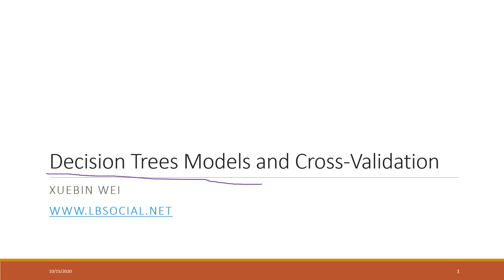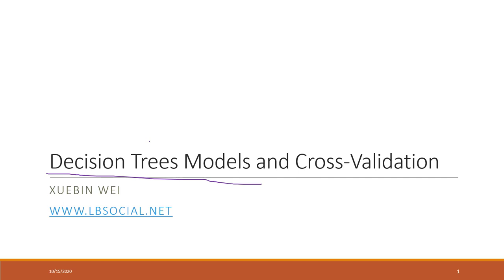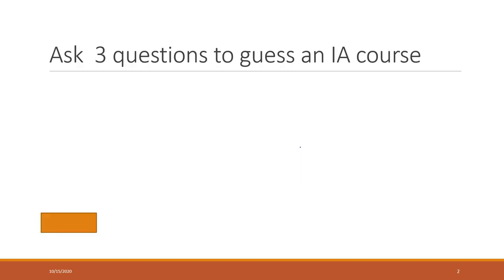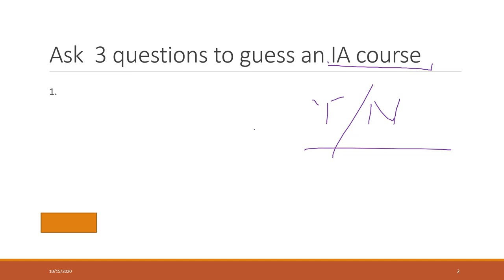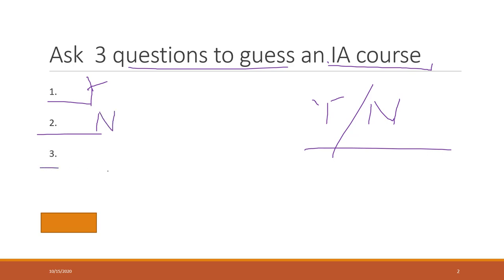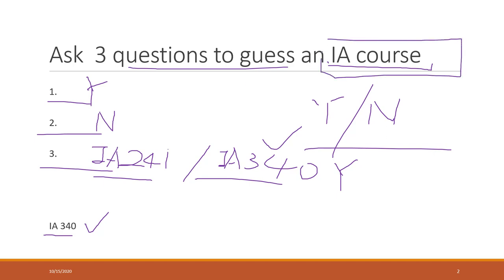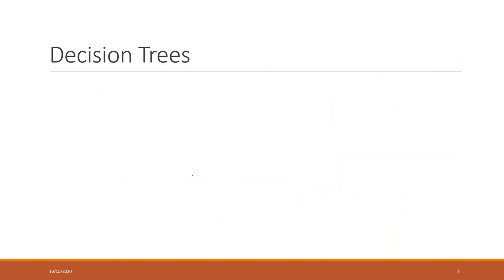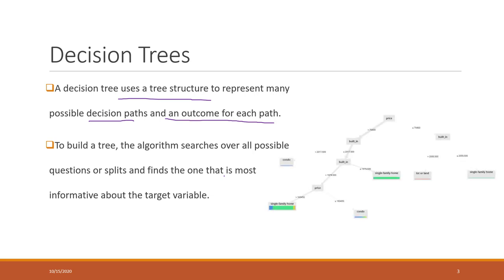Lec 8.1 Intro to decision trees model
Table of Contents:

00:00 - Decision Trees Models and Cross-Validation
01:05 - Ask  3 questions to guess an IA course
03:58 - Decision Trees